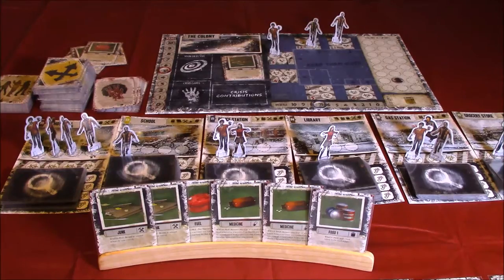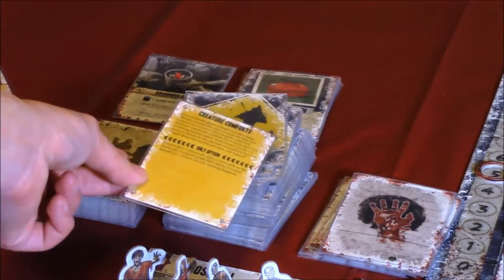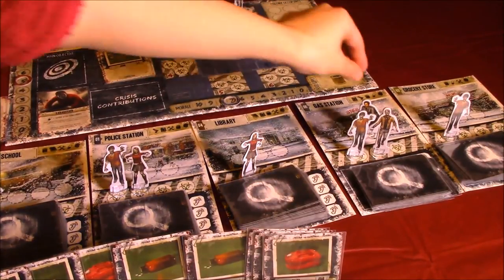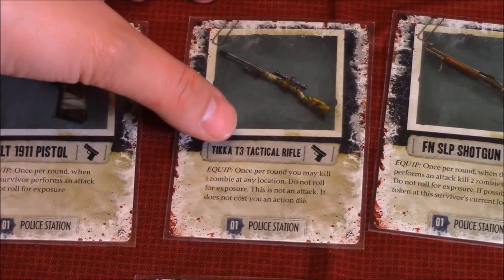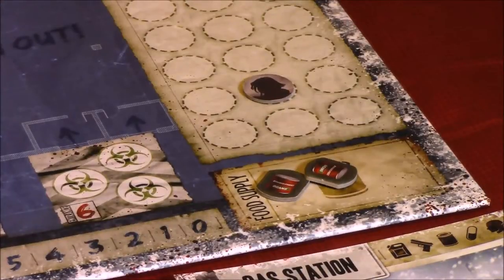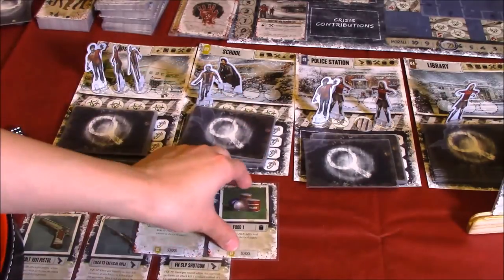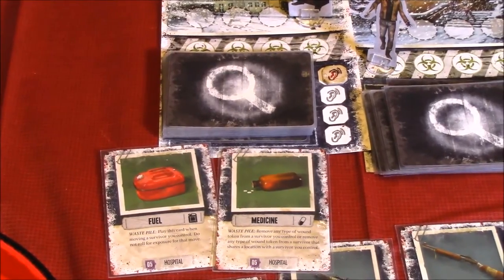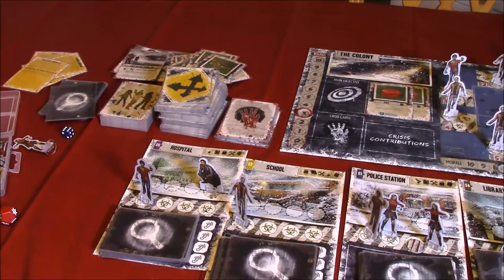Dead of Winter Custom Solo Variant Ep 3: Turn 4 & 5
The creator of this variant pointed out changes to the rule. You only have to spend 2 food if your character is in the colony. If he/she is not in the colony, you only need to pay 1 food.